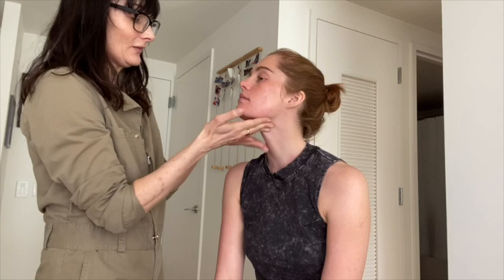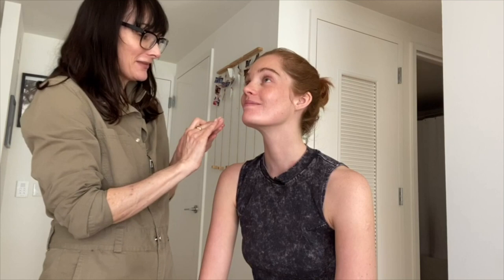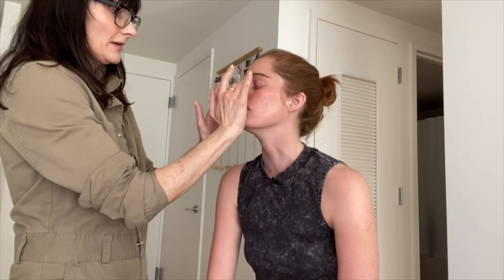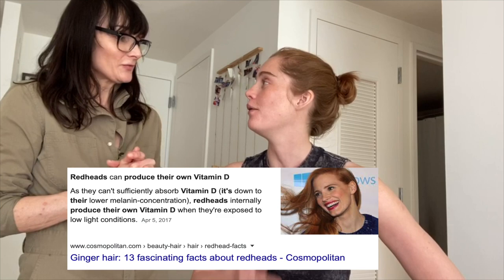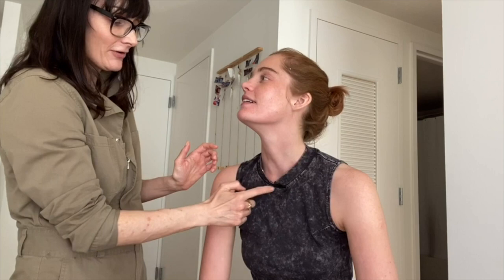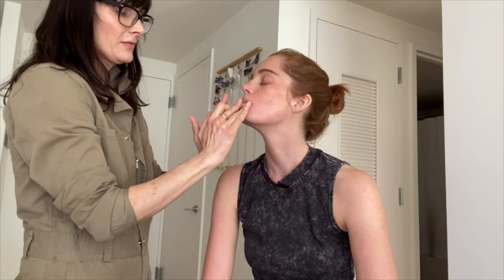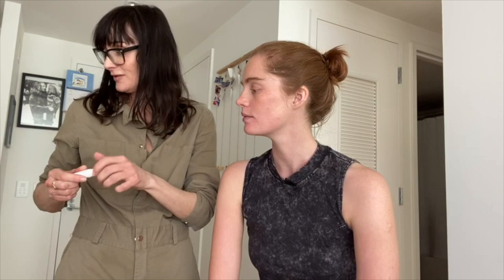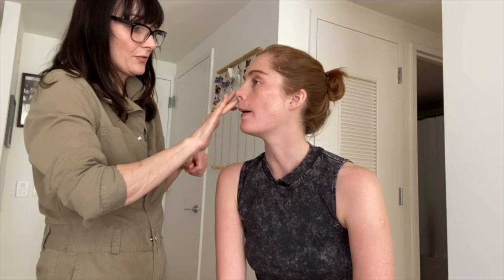Did You Know Red heads Produce Their Own Vitamin D? Skin Care With Angie Parker | Alexina Graham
I have just started working with Angie and she has started introducing me to makeup and skin care products that are GMO free and Animal Cruelty free. Kat Burki is the first line of skin care brand that she introduced me too and i have to say i have been loving it. Some great products of skin care that i have been incorporating into my morning routine.

This is not a AD, just  a product i have really been loving recently. So thought i would share with you all xoxox